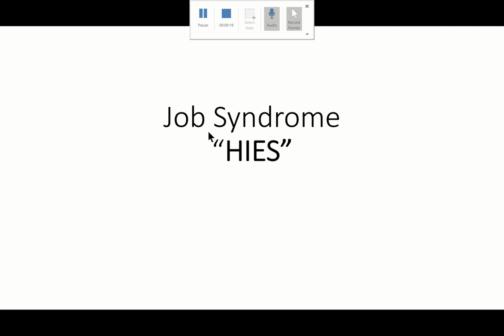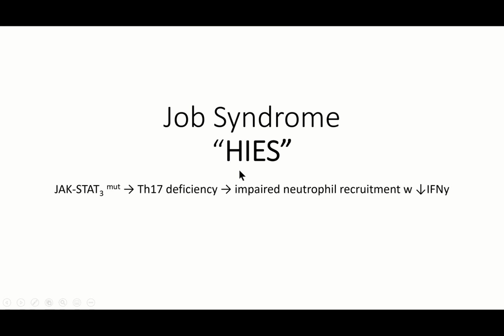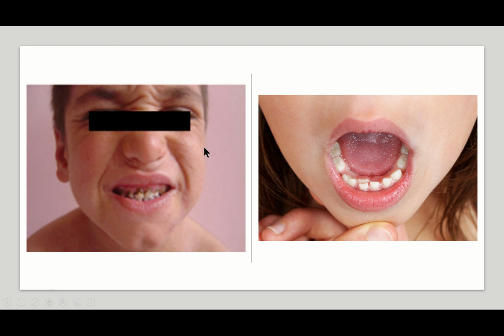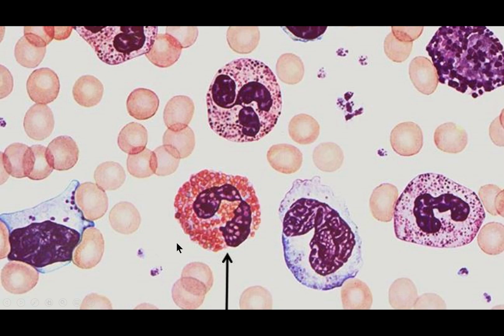HIES in 3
3-minute description of Job Syndrome, Hyper-IgE Syndrome (HIES), things to remember and key phrases for the USMLE step 1.